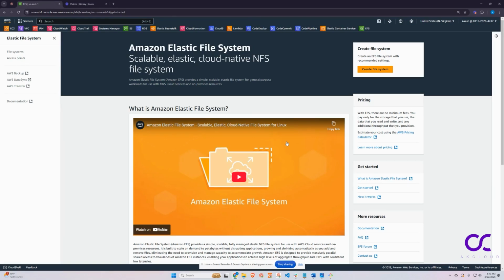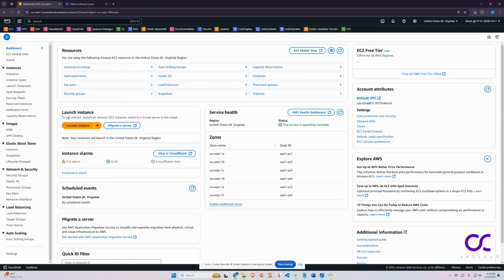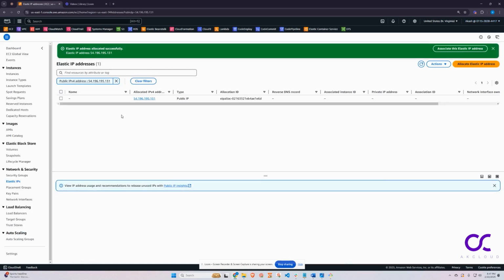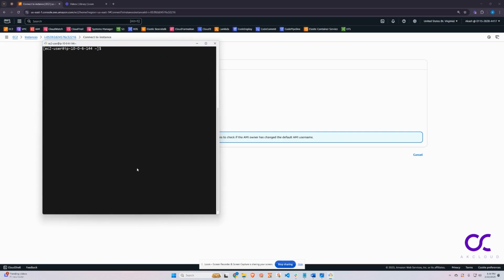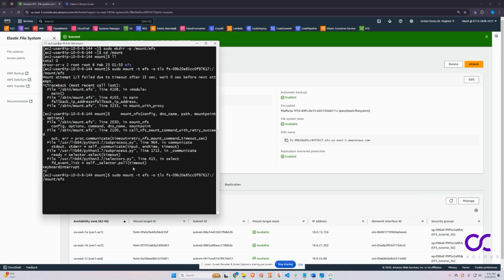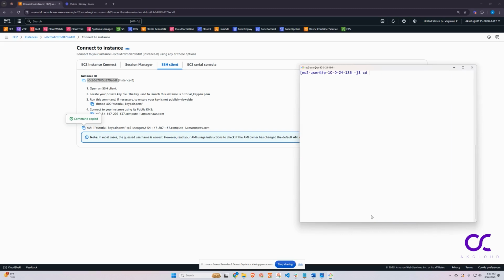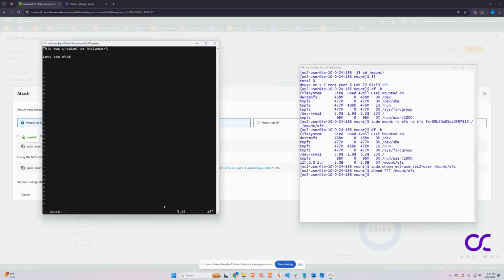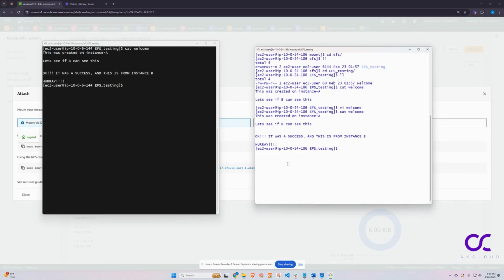Setting Up EFS File System Made Easy! 🚀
🚀 Scaling Made Simple with Amazon EFS! 🚀

Hey everyone! 👋 I just created a video demonstrating how to attach an Amazon EFS file system to multiple EC2 instances across different Availability Zones (AZs)—and it’s easier than you think!

💡 Amazon EFS (Elastic File System) allows multiple instances to share the same file system, making it perfect for high-availability applications, web hosting, and centralized storage solutions. No more worrying about syncing files between instances!

✅ Setting up an EFS file system in AWS
✅ Attaching it to two EC2 instances in different AZs
✅ Mounting EFS on both instances using simple commands
✅ Demonstrating how files created in one instance instantly appear in the other

●  Auto-scaling? No problem! Your new instances will automatically have access to shared data.
● Resiliency? Covered! Data is stored across multiple AZs, reducing risk.
● Zero capacity planning! EFS grows and shrinks as needed, so you never run out of space.

🔥 Whether you're working with web applications, machine learning, or DevOps environments, Amazon EFS is a game-changer.